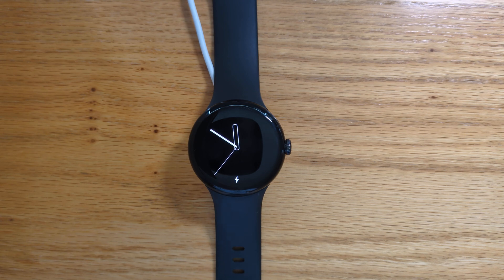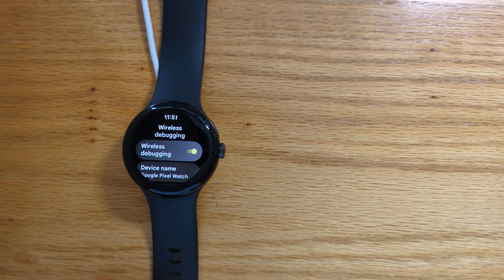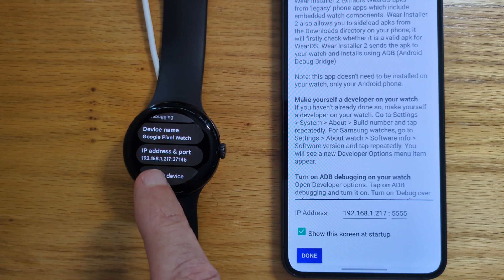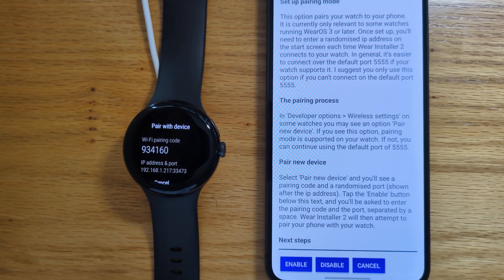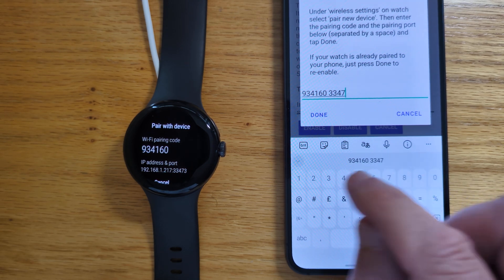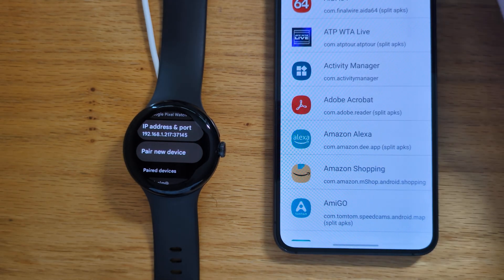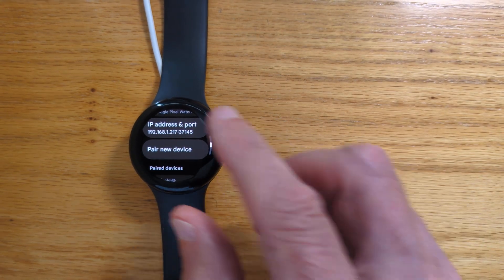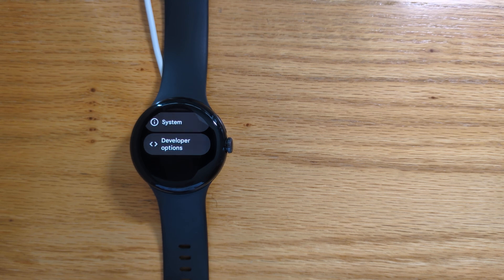Disable doze on WearOS watch using Wear Installer 2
This video demonstrates how to disable doze mode on your WearOS watch. You might want to do this to make sure notifications arrive on a timely basis, even if you haven't touched your watch screen for a while. Also if you have always-on display enabled, as I do, you might be frustrated when the display blanks after a period of inactivity. Disabling doze mode stops this from happening. There's some increase in battery usage, but for me, the trade-offs are worth it. Note that unfortunately restarting your device also restarts Doze mode.